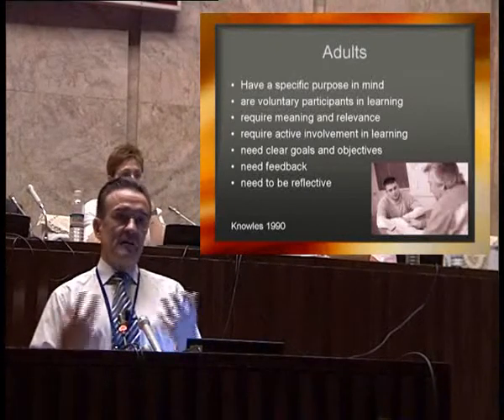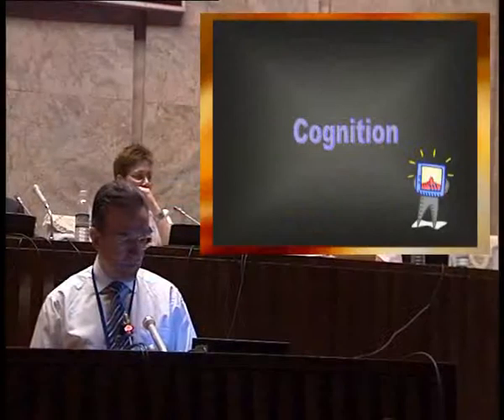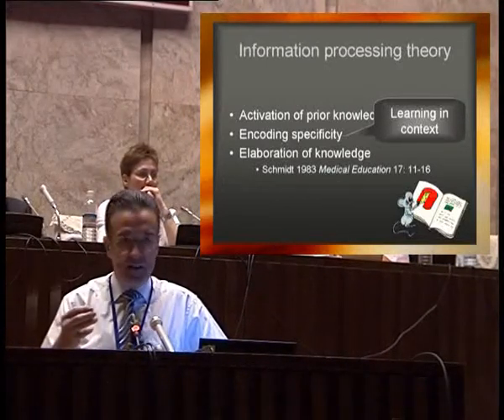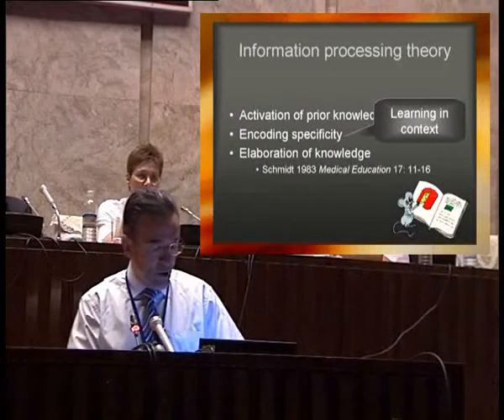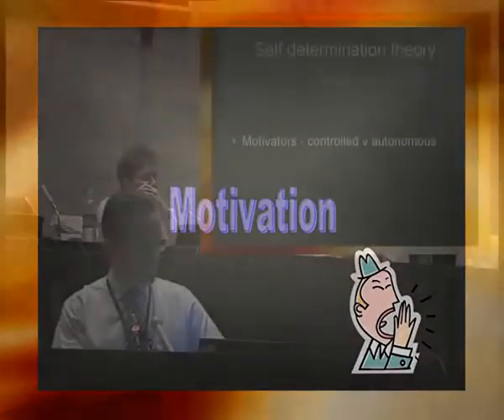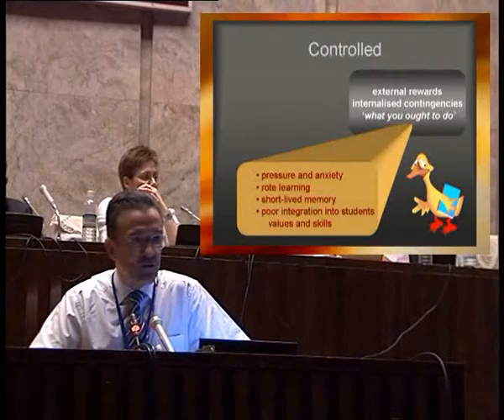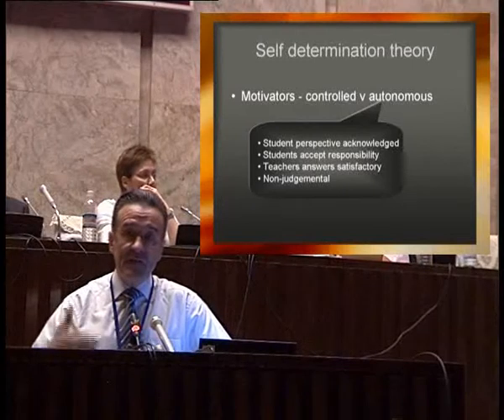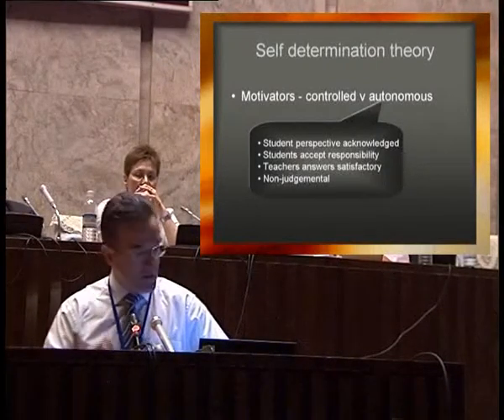University Of Khartum 2nd Medical Education Conference - Part4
2nd Medical Education Conference - Professionalism Teaching and Learning Theories - Part 4